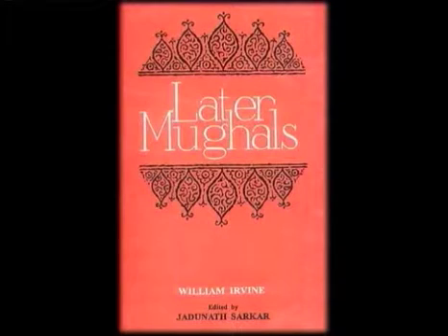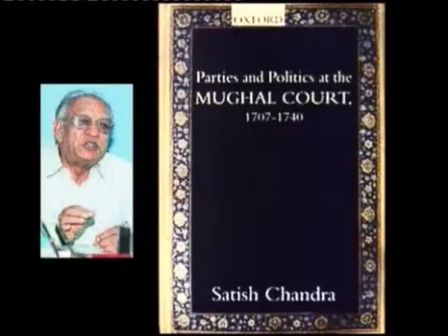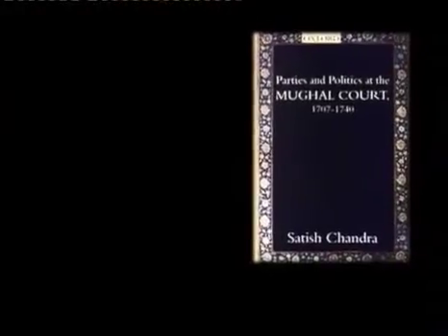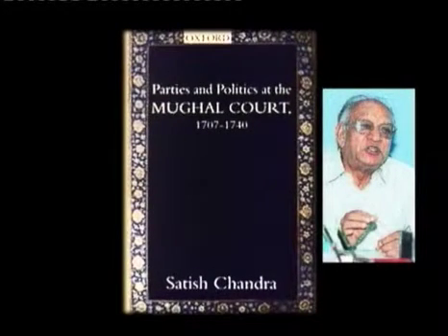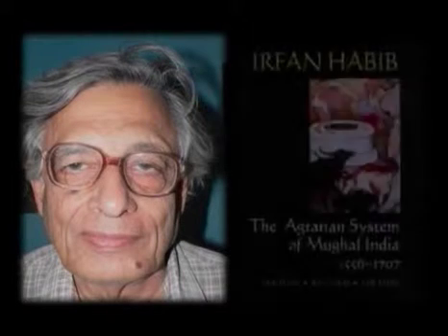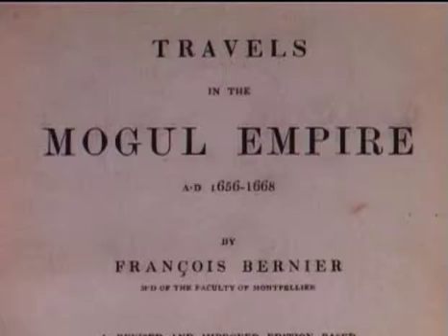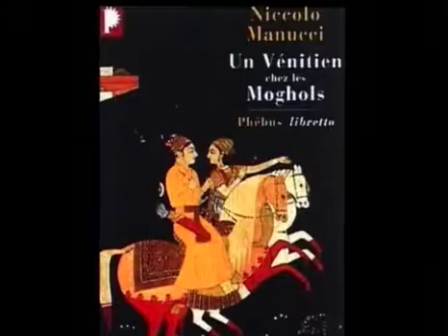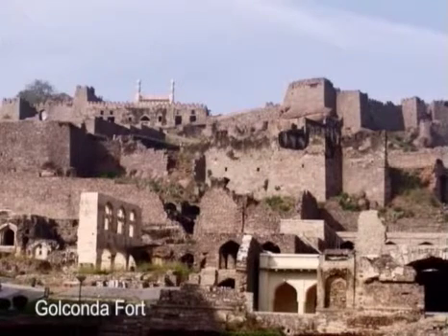3 7 1